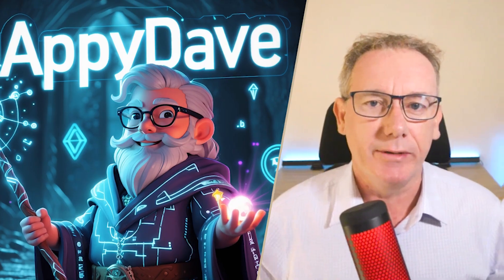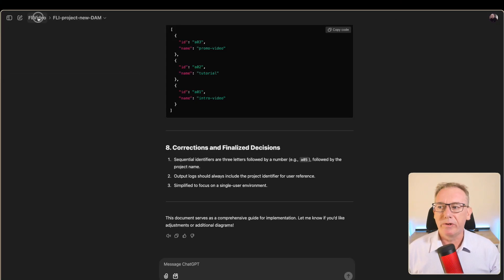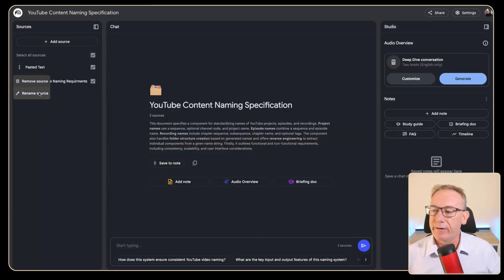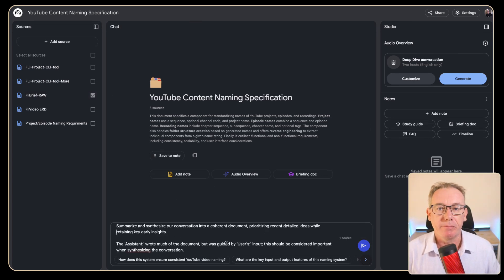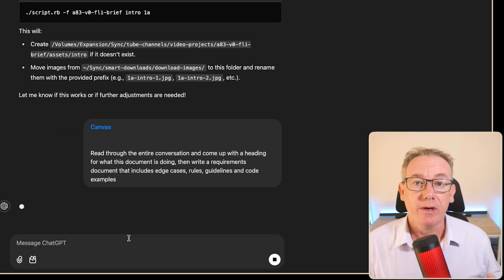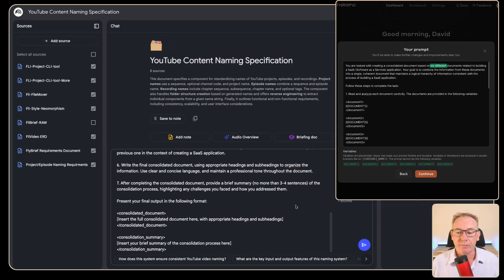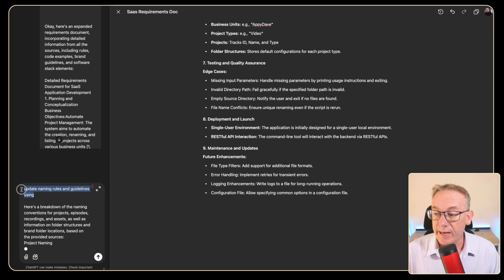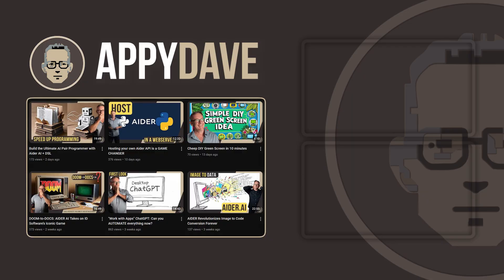Building a Second Brain with ChatGPT & NotebookLM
Unlock the power of consolidating ChatGPT conversations into cohesive, actionable documents. 🎯 Discover techniques like summarizing chats, synthesizing data, and using NotebookLM for streamlined multi-conversational projects!

💡 Organize scattered ChatGPT conversations into a "second brain" with actionable project management documents. Using tools like NotebookLM, this guide explores techniques for refining data, overcoming challenges, and creating clarity from chaos.

📜 *Chapters*
00:00 Consolidate Chat Conversations
00:19 Recap: Structured Docs from AI Chats
01:04 1st Chat - Copy & Paste Existing
01:50 2nd Chat - Synthesis with One-Shot Prompt
05:15 3rd Chat - Cherry Pick Simple Diagram
06:10 4th Chat - Build Outline with NotebookLM
07:41 4th Chat Rewrite - NotebookLM to Canvas
08:50 5th Chat - One-Shot Consolidation
09:16 6th Chat - Apply Canvas to Existing Convo
10:21 Create Consolidated Document
10:48 Setup Prompt with Anthropic Prompt Gen.
12:10 Prompt Limitation in NotebookLM
12:35 Consolidate the Project
13:30 Query NotebookLM for Missing Information
15:48 Conclusion and Next Steps

How to Create Structured Docs from AI Chats FAST

✨ *End Note*
Ready to transform your ChatGPT conversations into actionable insights? Stick around for more!